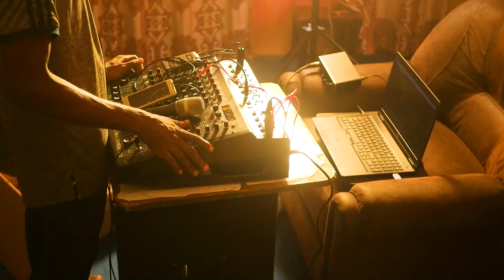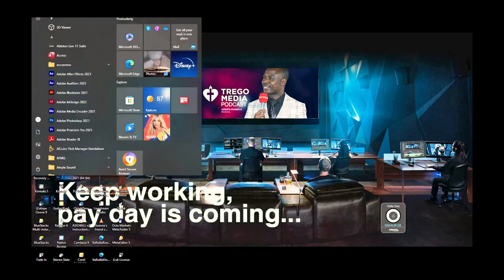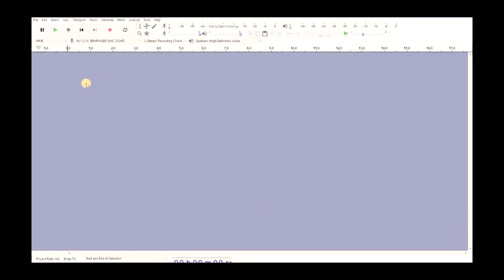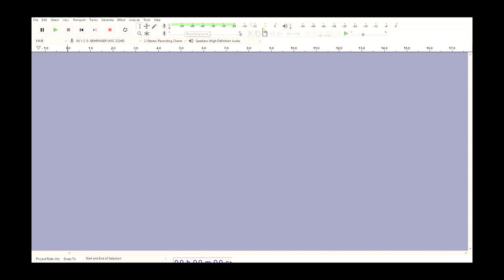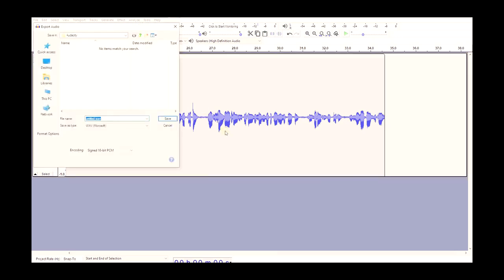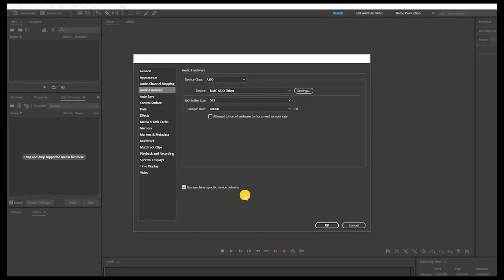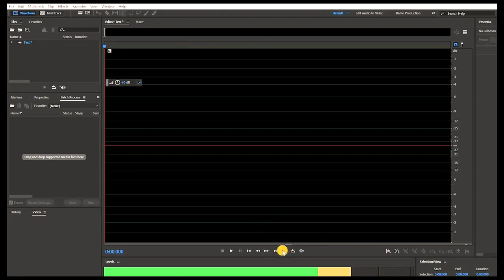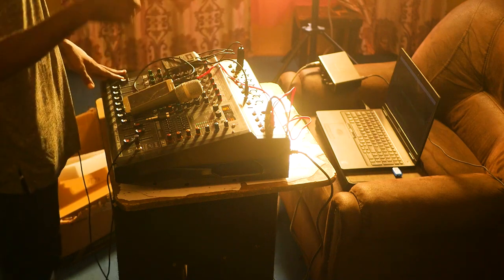Step-by-step Guide To Record From Any Mixer Into Your Computer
Do you want to record your church services, worship ministrations, or events directly from your mixer to your laptop, but you're not sure where to start?

In this step-by-step tutorial, I'll show you **three practical ways** to record from virtually **any audio mixer** to your laptop. Whether you're using an analog mixer or a digital mixer, the principles covered in this video will help you achieve cleaner, more professional recordings.

In this video, you'll learn:

* How to record directly using an RCA cable
* How to record with a USB sound card
* How to record using an audio interface
* The advantages and limitations of each method
* Which option is best for churches, live events, and beginners

If you're a church media volunteer, sound engineer, worship team member, or content creator looking to improve your audio recordings, this tutorial is for you.

Need help developing your church media or audio team?

I'd be glad to help.